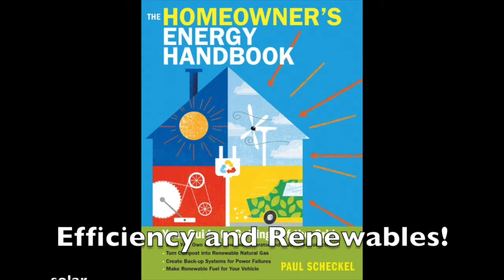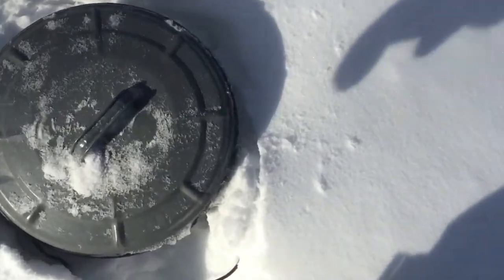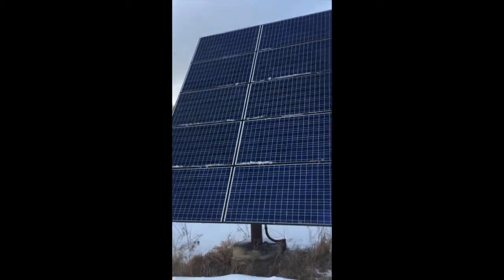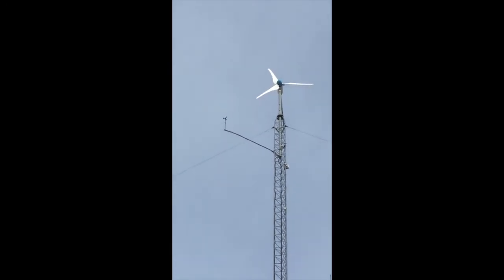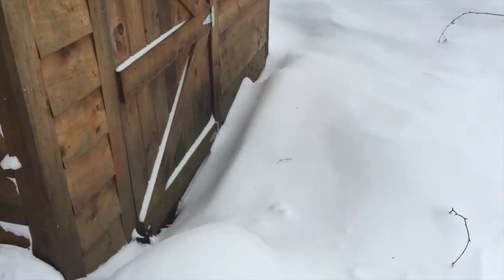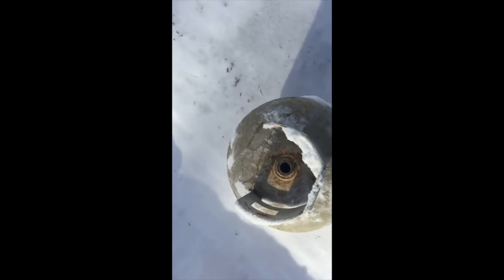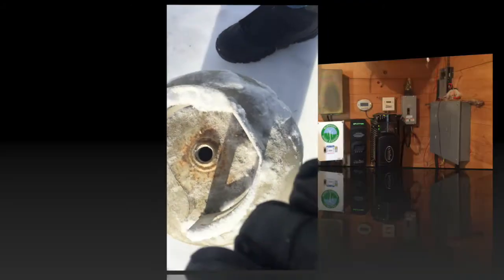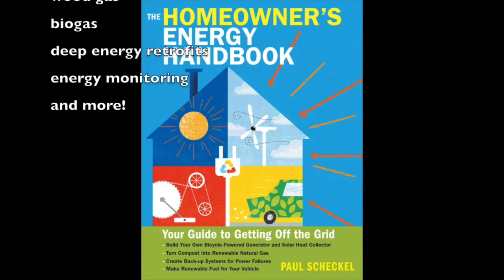Off Grid Homestead Tour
You can learn so much more in The Homeowner's Energy Handbook!
So you want to go off-grid? It's a lifestyle that can be expensive, frustrating, and full of chores. It's also incredibly  rewarding in countless ways! Here's a quick tour of my off grid home.